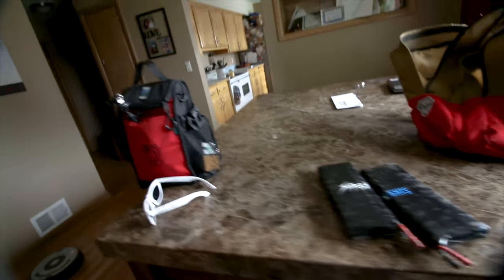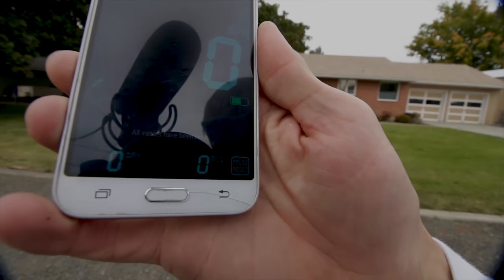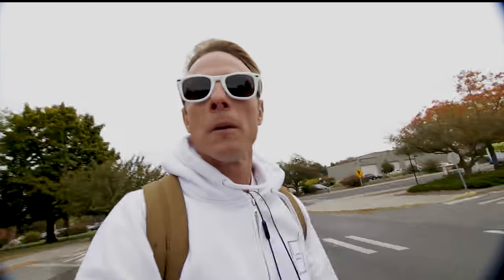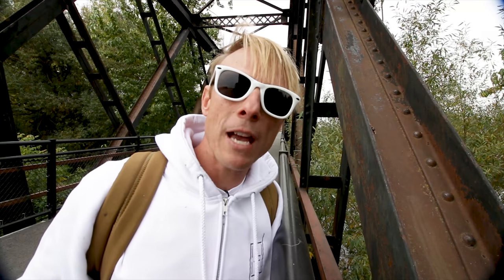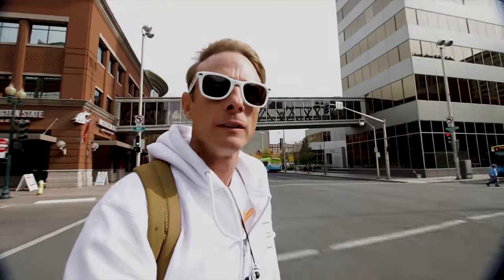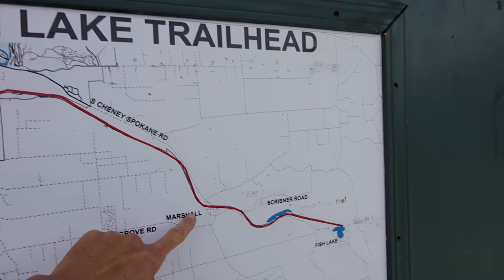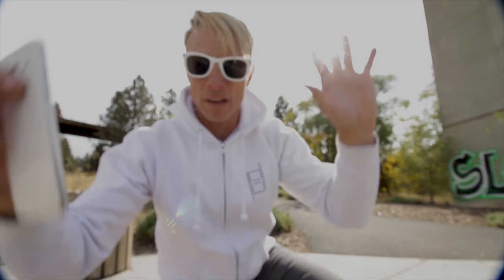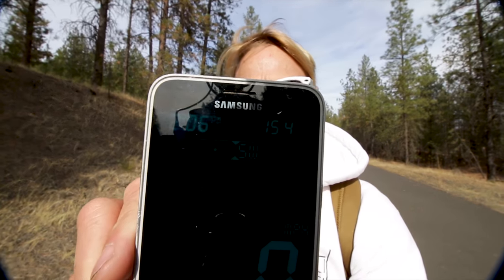Boosted Board V2 extended range battery DIY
I wanted to see how far I could go on my boosted board V2 with my extra batteries...Made by Portable Electric Vehicle

Portable Electric Vehicle

Music